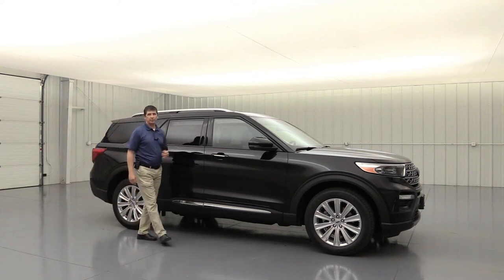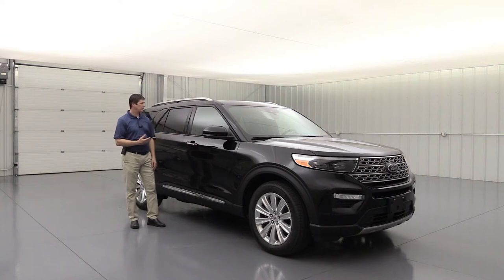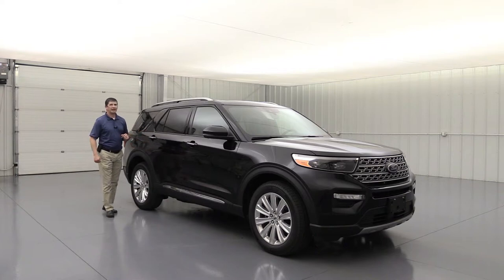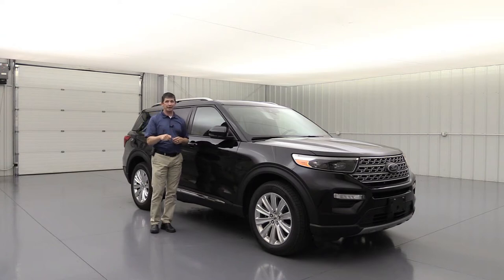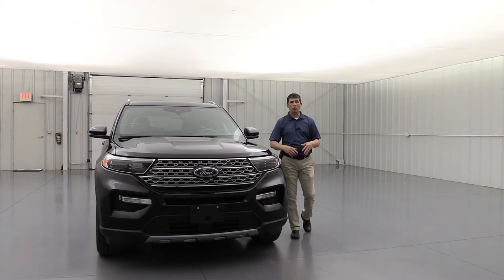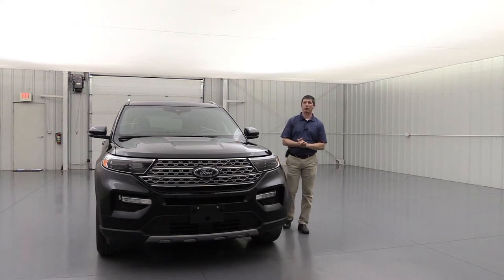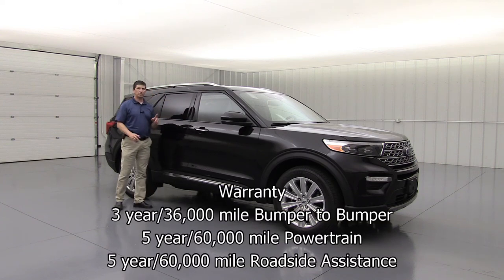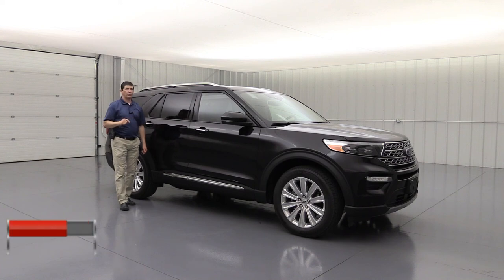2020 FORD EXPLORER LIMITED COMPLETE GUIDE STANDARD AND OPTIONAL EQUIPMENT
This is a complete guide on the 2020 Ford Explorer Limited, standard and optional equipment. See the time stamps and prices below.

Standard Equipment
1:06 Safety
5:15 Mechanical & Driver Assist
10:37 Front Styling & Features
13:37 Side Styling & Features
18:07 Rear Styling & Features
23:57 Interior Styling & Features
33:29 310A Hybrid

35:23 Optional Equipment
20" Hand Polished Aluminum Wheels $595
Self Sealing Tires $195
Engine Block Heater $90
License Plate Bracket $0
Class III Tow Package $710
Twin Panel Moonroof $1,695

38:51 Accessories
Wheel Lock Kit $75
Splash Guards $205
Roof Rail Crossbars $325
Dual Headrest Rear Seat Entertainement $1,995

41:19 Warranty Information
42:43 Shipping Information

Music
Kubbi - Ember